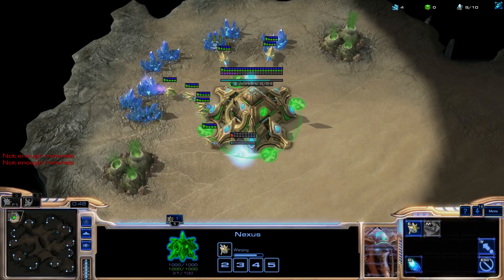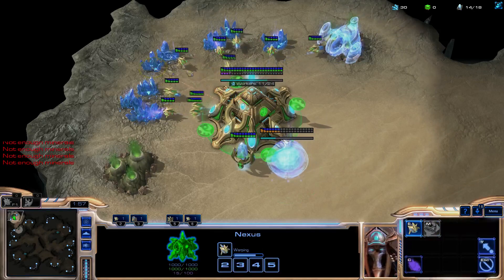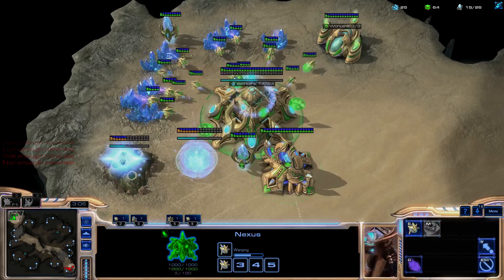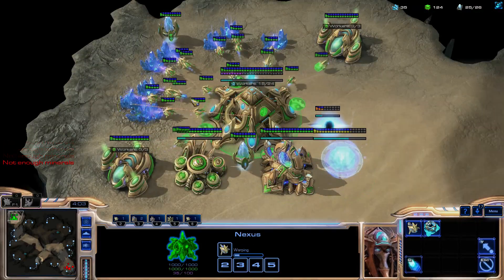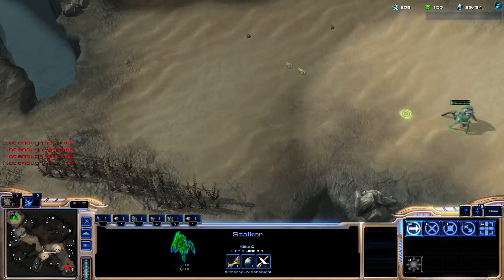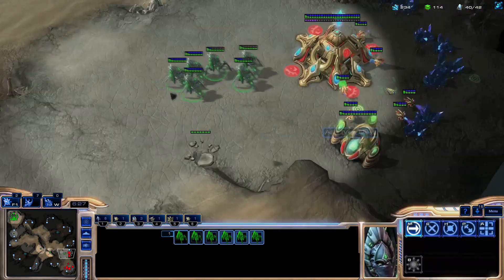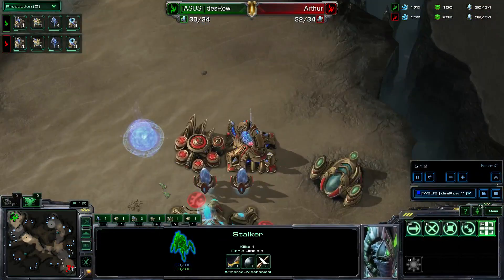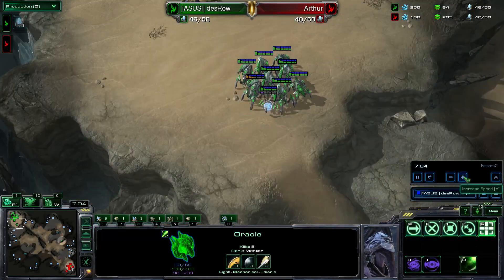HotS Strategy Guide #19 PvP Versatile 3 gate Stargate Build order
Let's be friends and stay in touch!